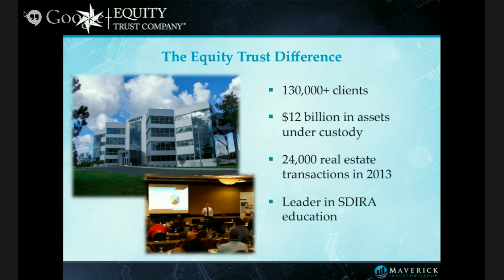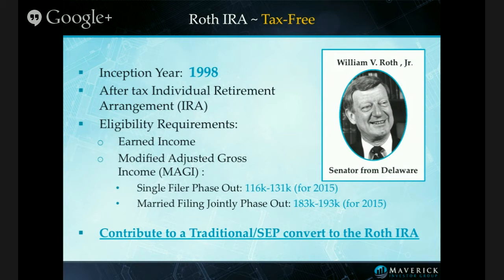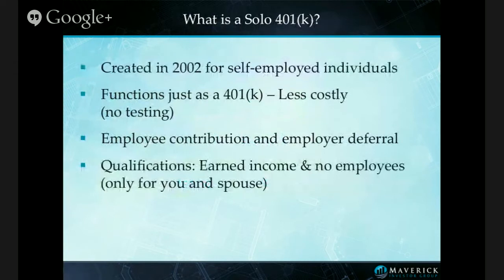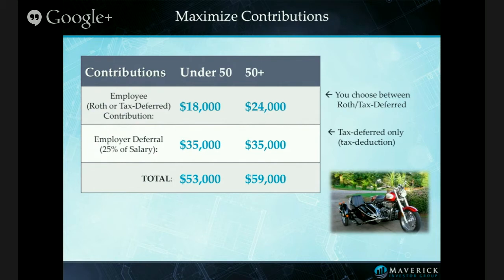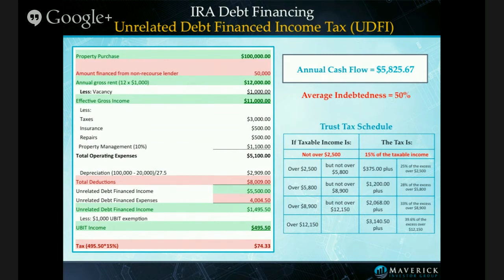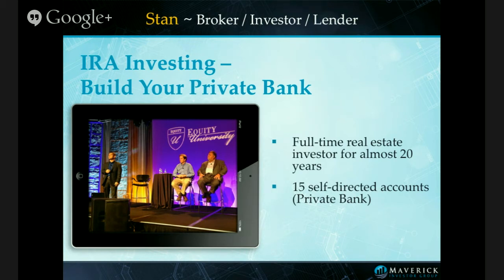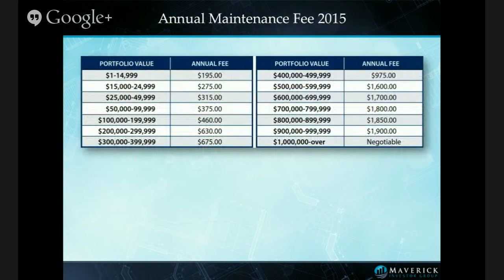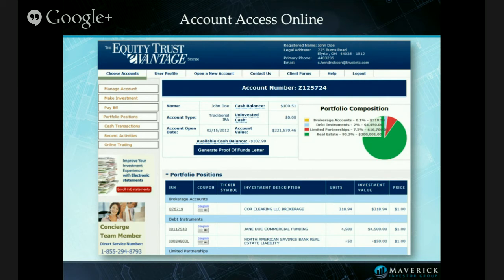How to Buy Investment Properties in Your IRA (or 401K)